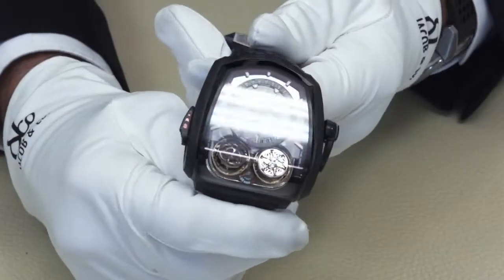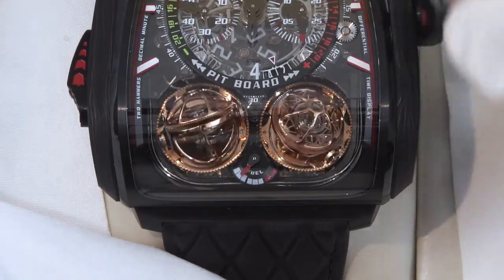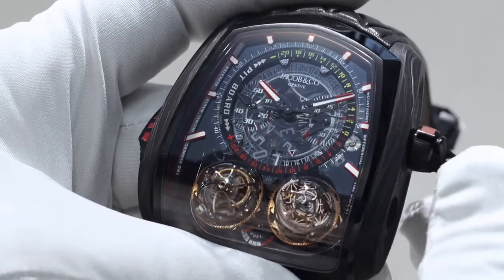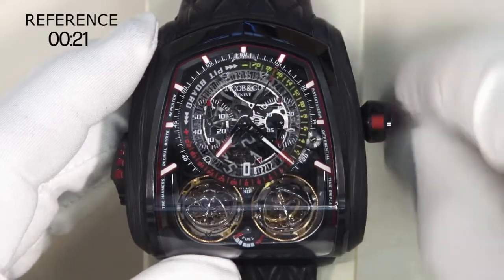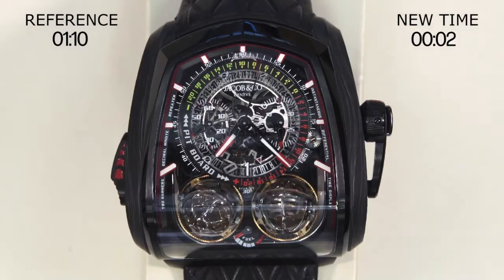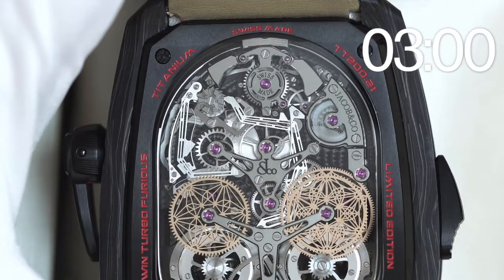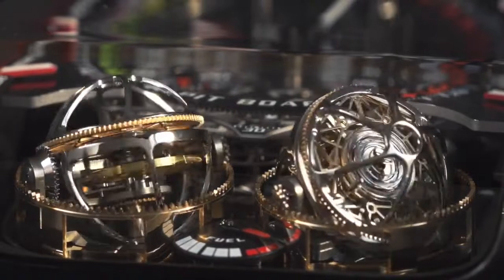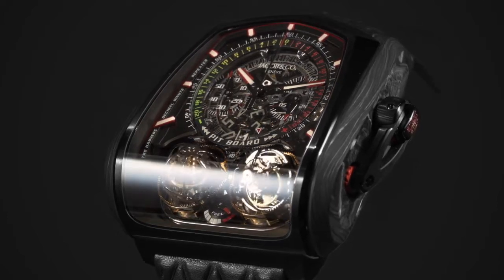The Jacob & Co : Twin Turbo Furious User Instructions